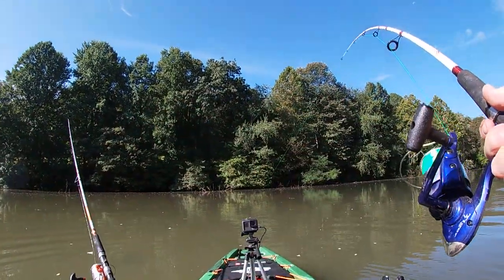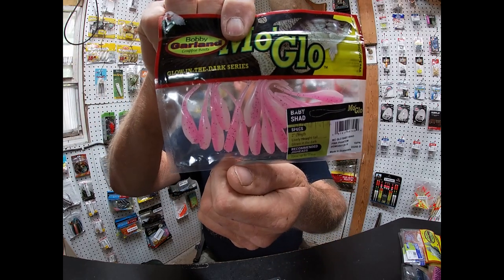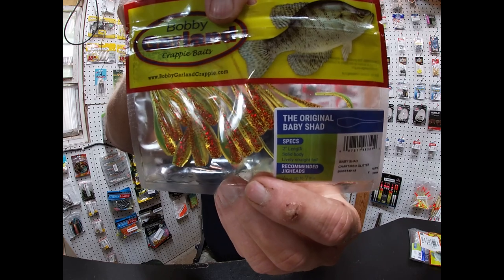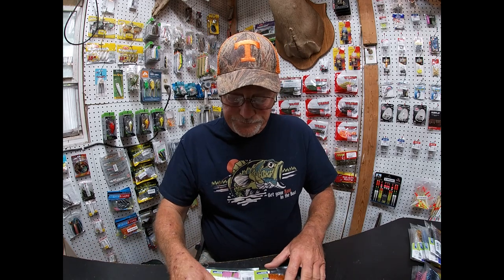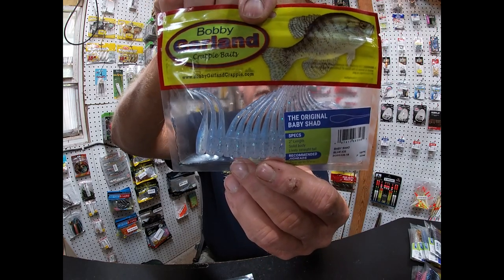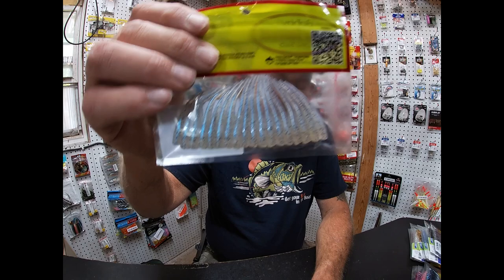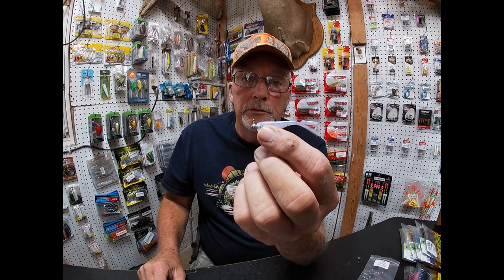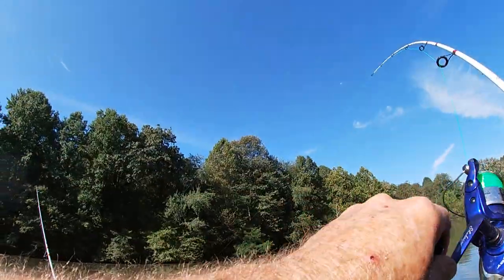HOW TO USE A BOBBY GARLAND MINNOW RIG, AND TOP COLOR REVIEW PLUS TOP FIVE.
Hello Fishing Addicts,
This is a Bobby Garland Baby Shad review of colors and my top 5 colors for Crappie and Bream. Plus how to rig the bait to hook.

Hope you all had a great week fishing,  added some links below so you can save a few dollars on tackle and accessories.

Karl's Bait and Tackle (save $10.00)
(opens in a new window)